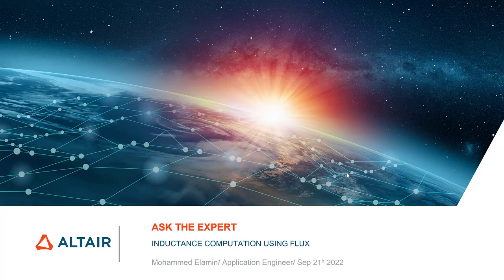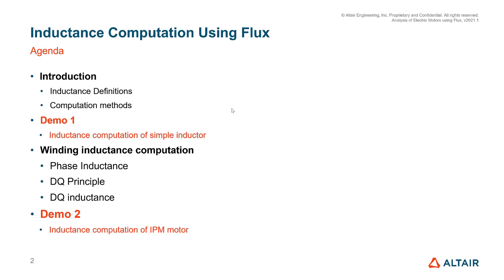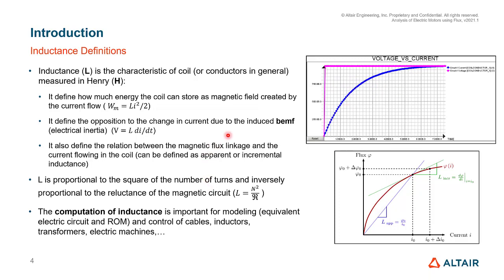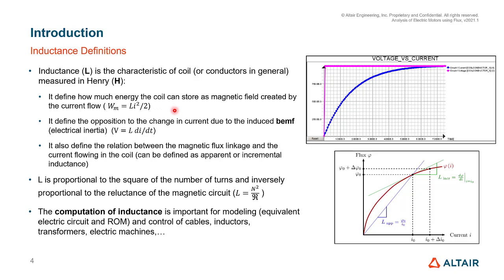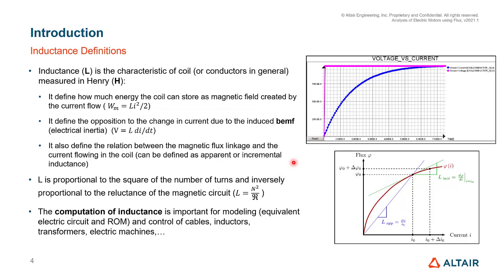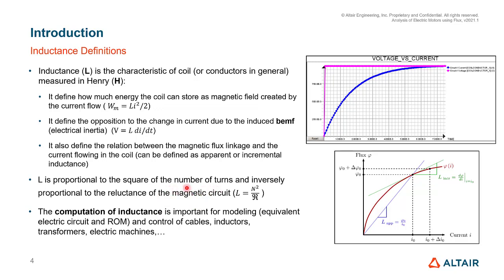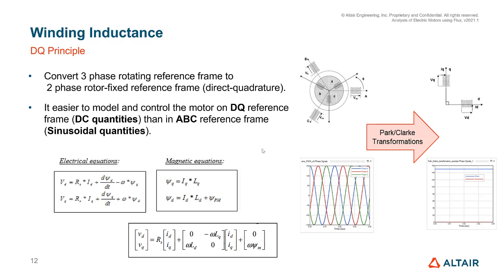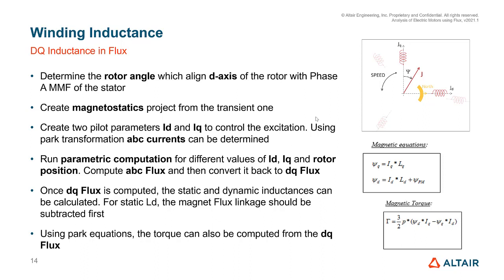Inductance Computation in Altair Flux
In this video, we explain how to compute inductance using Altair Flux. Follow our step-by-step guide to learn the essential techniques for setting up and performing inductance calculations accurately.